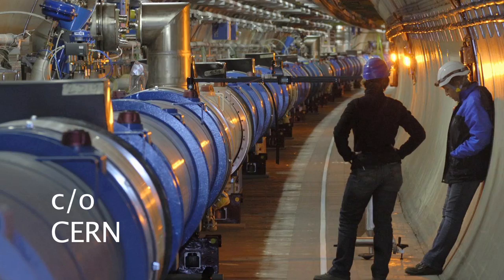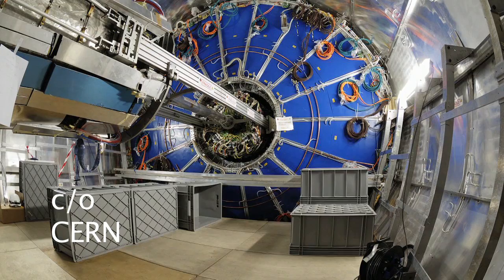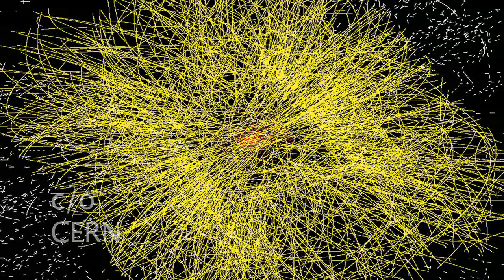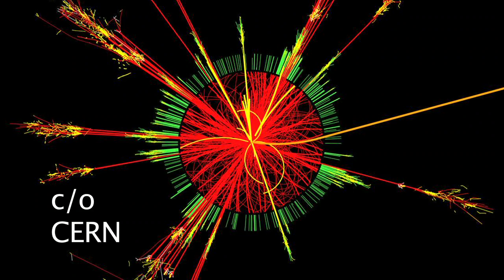Michael Cherney on the Large Hadron Collider and the ALICE Project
Creighton Professor Dr. Cherney discusses the LHC and the ALICE Project.